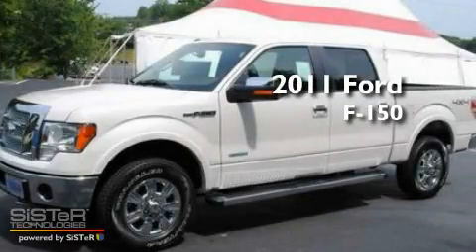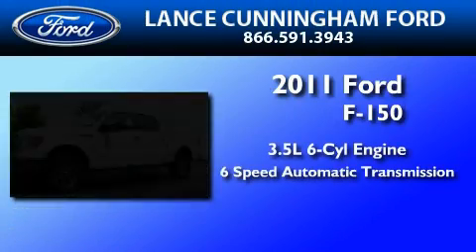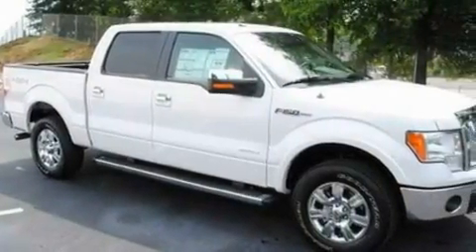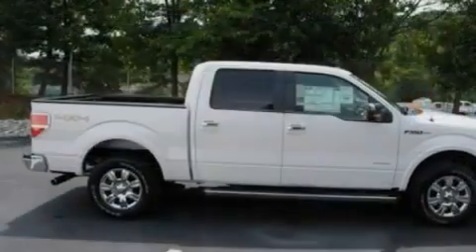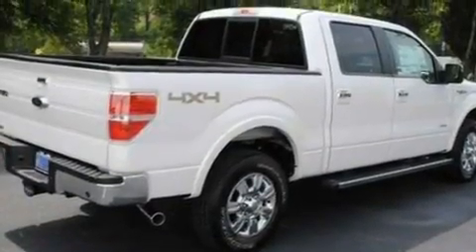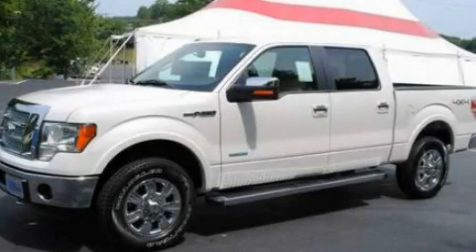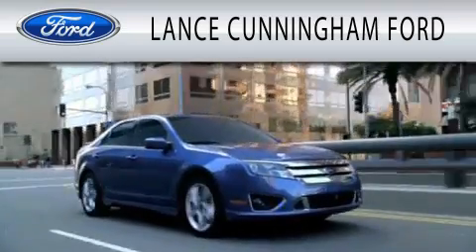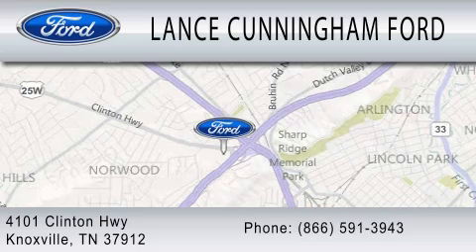2011 FORD F-150 TN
Year : 2011
 Make : FORD
 Model : F-150
 Engine : 3.5L V6
 Trans . : AUTO 6SPD
 Exterior : WHITE
 Miles : 4

 Stock : 11932